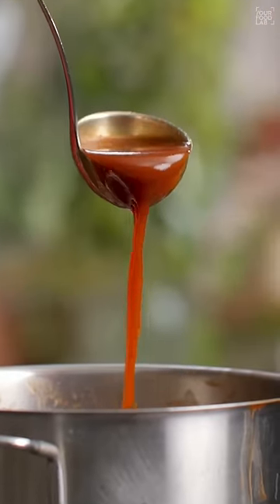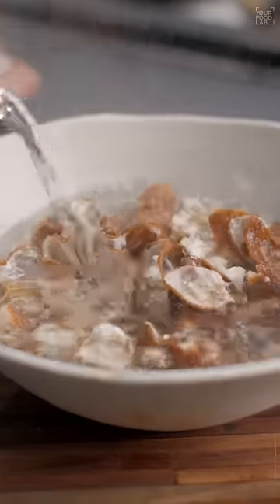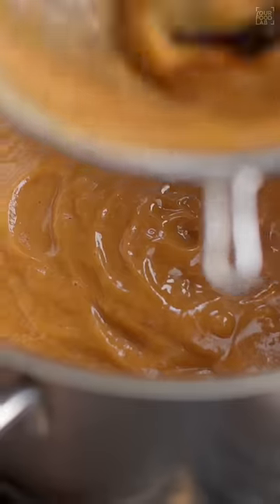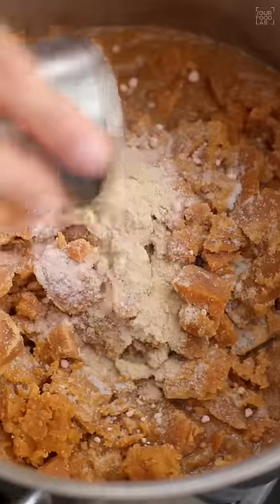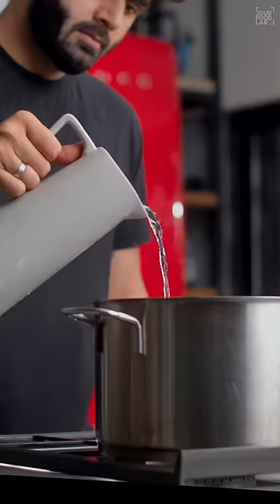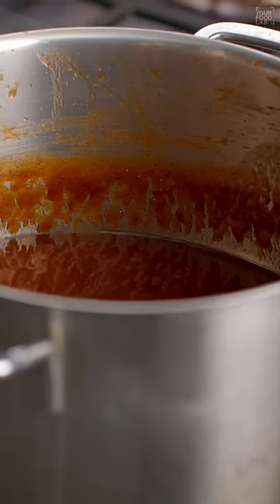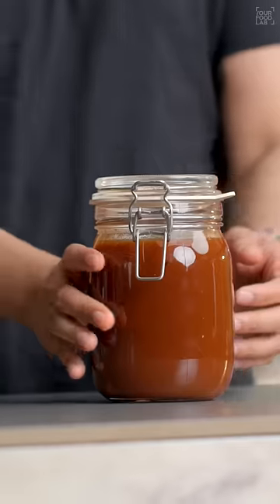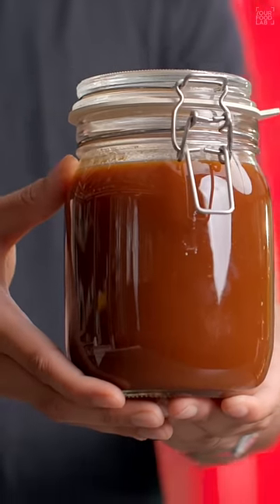How to make Meethi Chutney at home 🔥 | Chef Sanjyot Keer